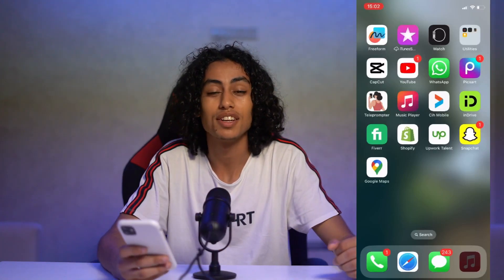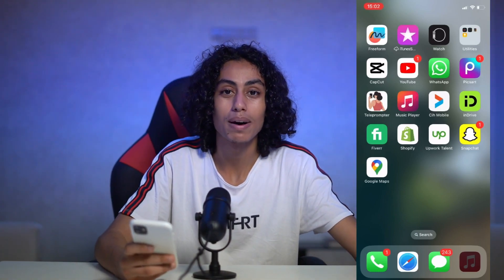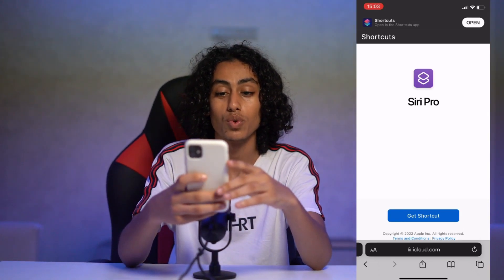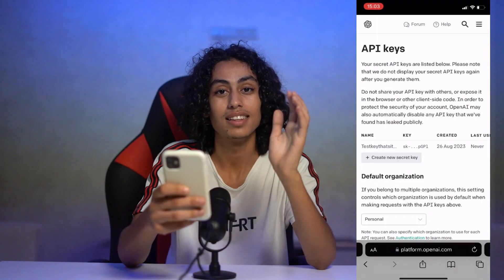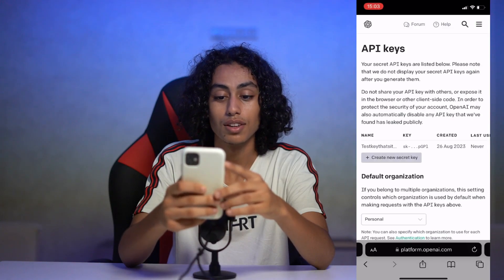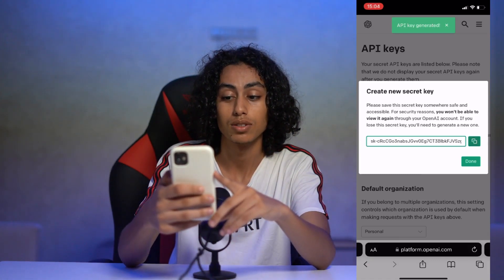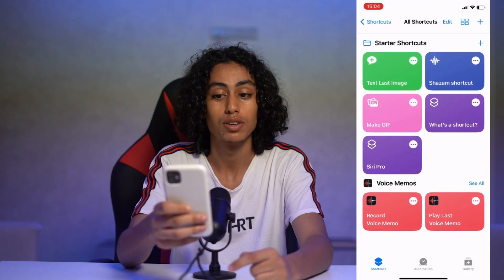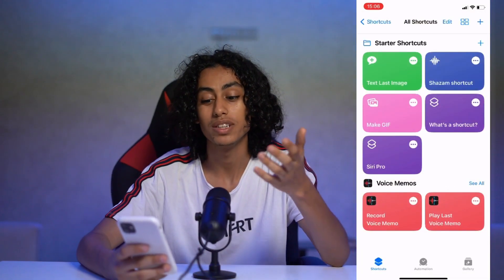How To Use ChatGPT With Siri On iPhone 2024! (Full Tutorial)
Today we talk about use chatgpt with siri on iphone,how to enable siri pro mode,chatgpt siri,how to integrate chatgpt with siri,iphone chat gpt app,chatgpt on iphone